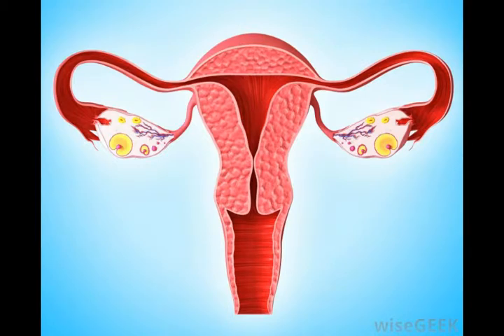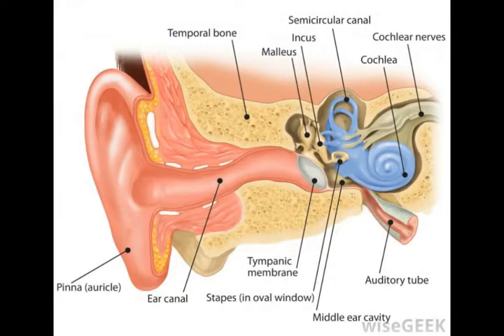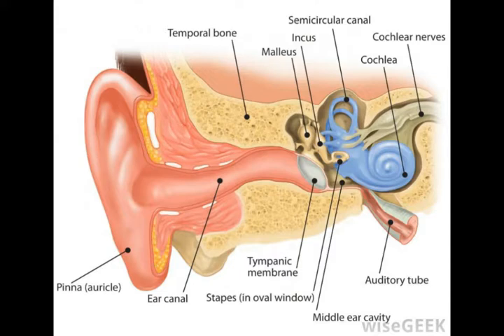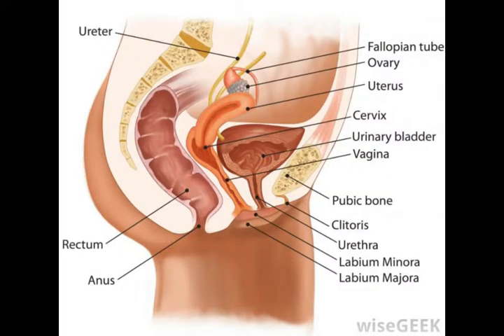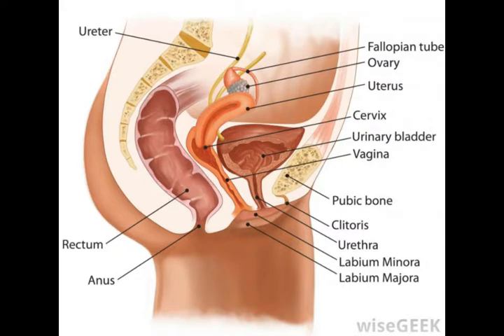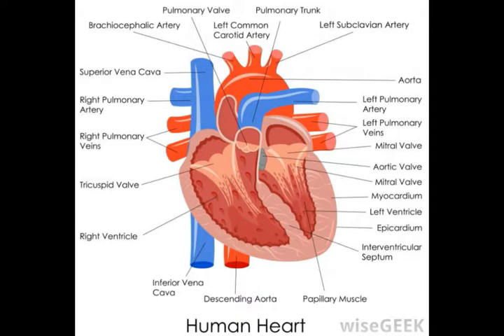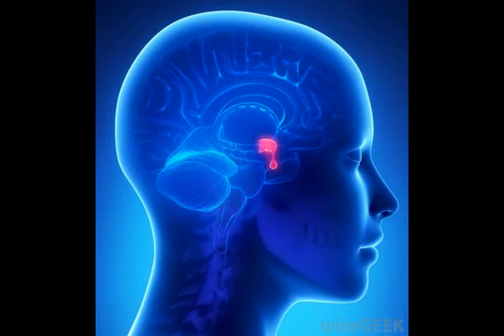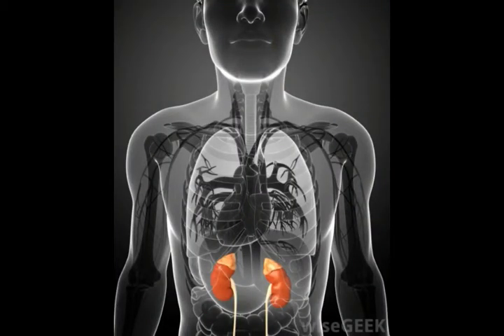What is the Infundibulum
pituitary adenoma,
pituitary macroadenoma,
pituitary carcinoma,
pituitary disease symptoms,
lower pole of kidney,
pituitary enlargement,
pituitary disorders,
pituitary problems,
pituitary neoplasm,